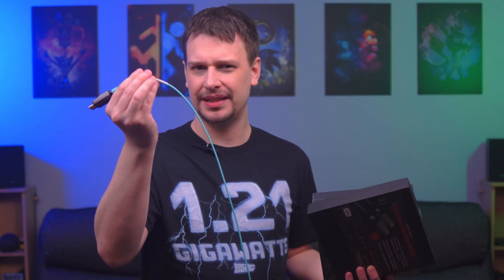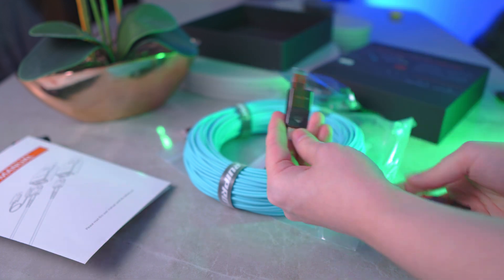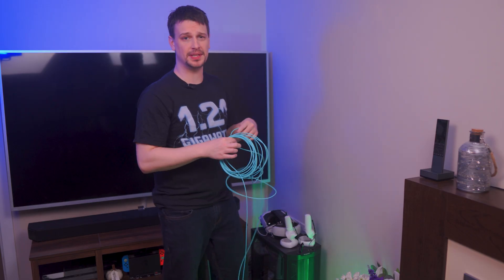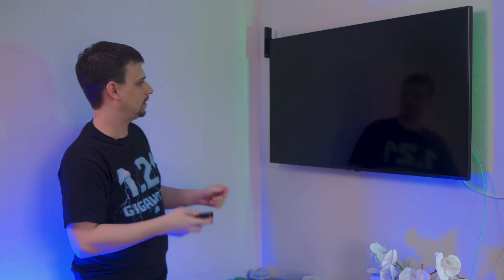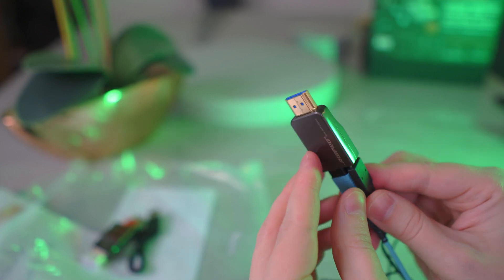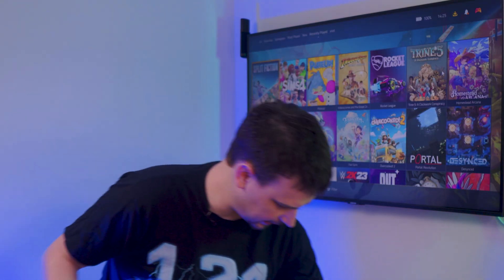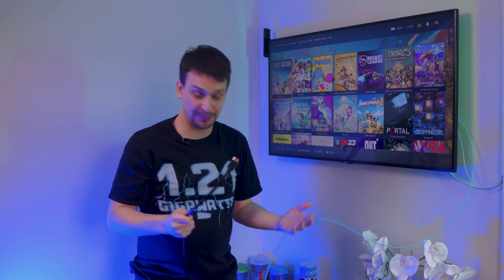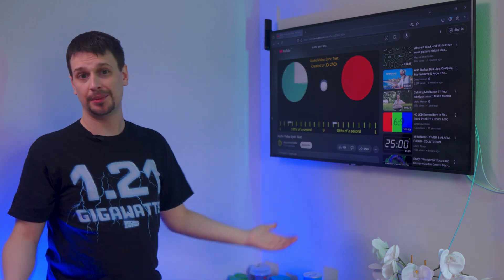Not all HDMI Cables are the Same - Some are fiber!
Cables where provided to me free for testing / review

Fiber HDMI Cables from Ruipro

Most people think all HDMI cables are the same, we’re testing RUIPRO’s insane fibre optic HDMI cables that claim to push 4K at 120Hz over 100 meters. That’s way beyond what regular copper HDMI cables can handle.
4K 120Hz over a 50 METER HDMI Cable? - I Didn’t Think It’d Work